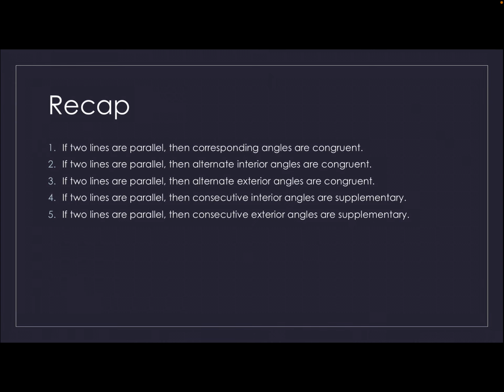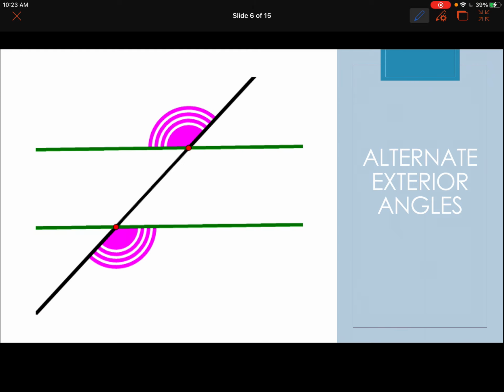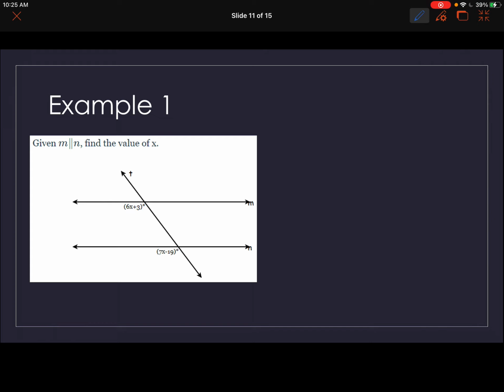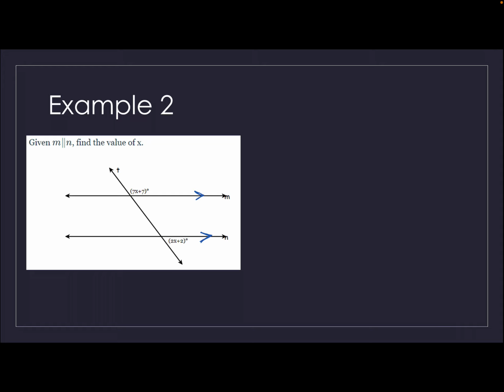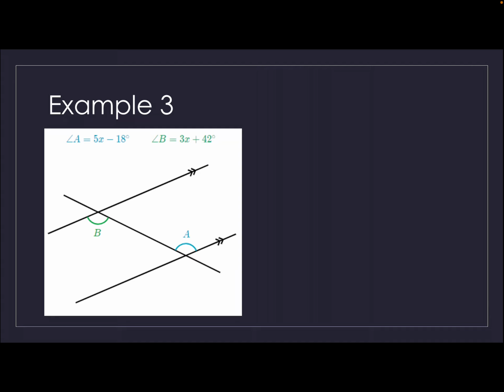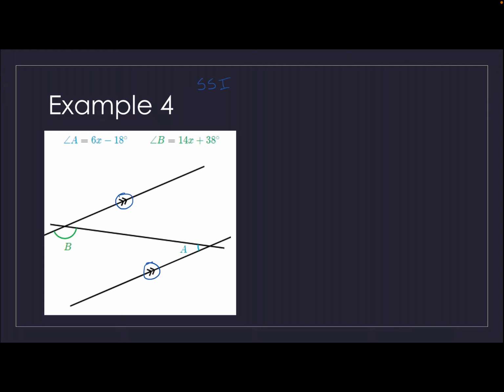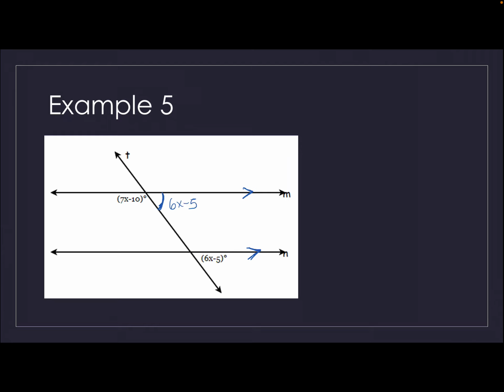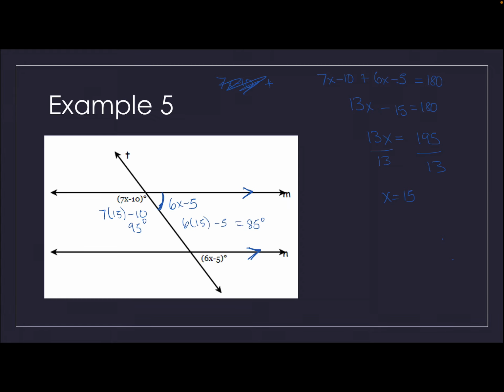Angle Equations and Parallel Lines